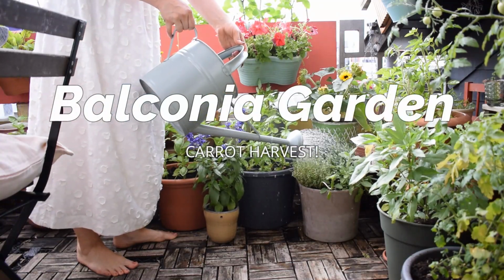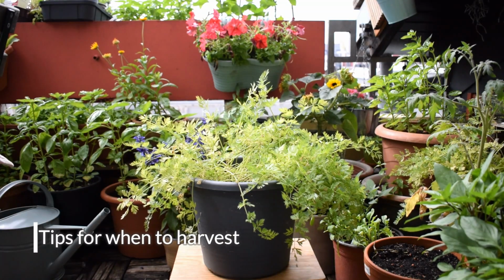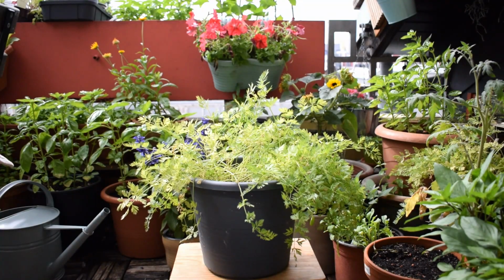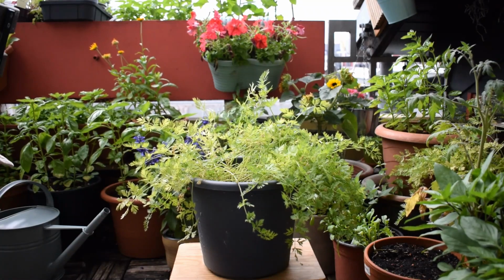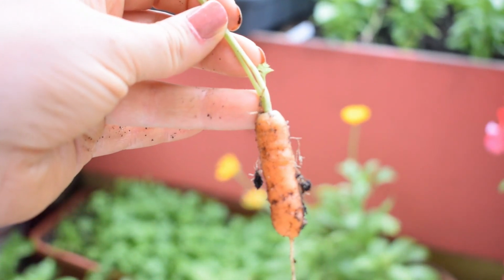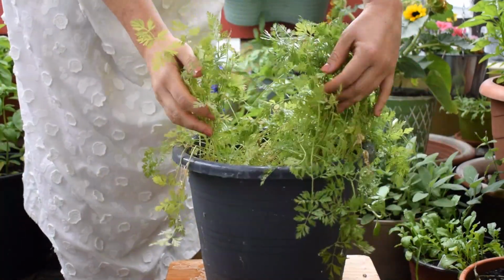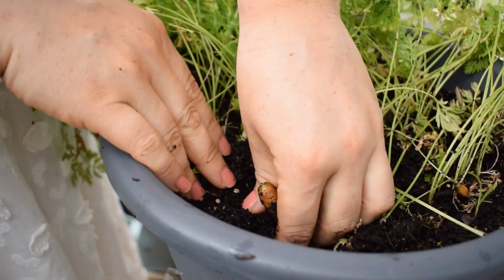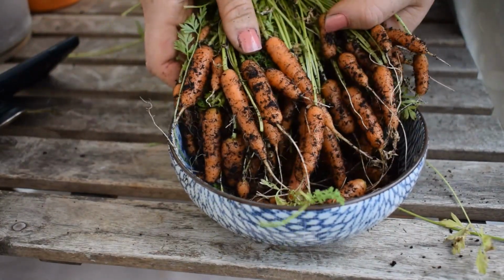Pot-Grown Baby Carrot Harvest! How To Tell When To Harvest Carrots and How To Harvest Them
My true baby carrots variety Adelaide that I sowed from seed into pots are now ready for harvest. Here's the how and when to harvest carrots.

00:00 Welcome chat
00:29 Tips for when to harvest
02:08 How to harvest carrots
03:00 The baby carrot harvest!
03:20 Thanks and bye